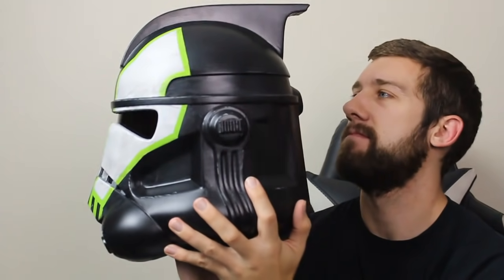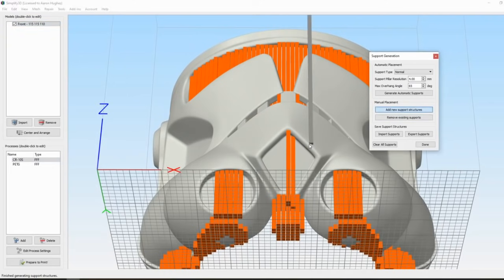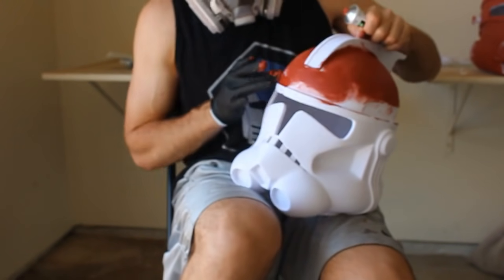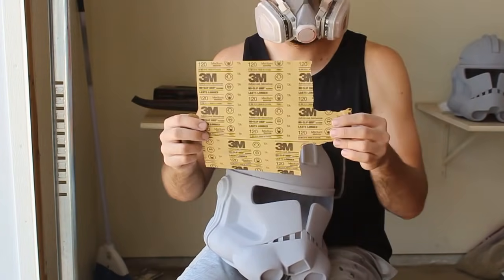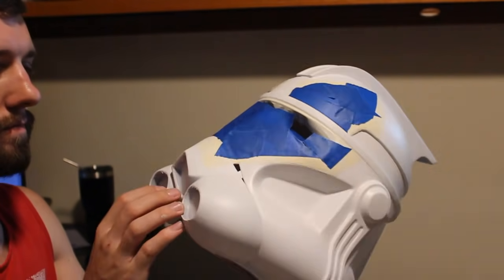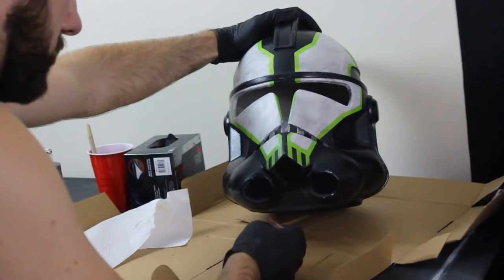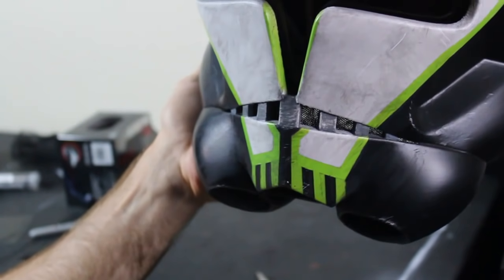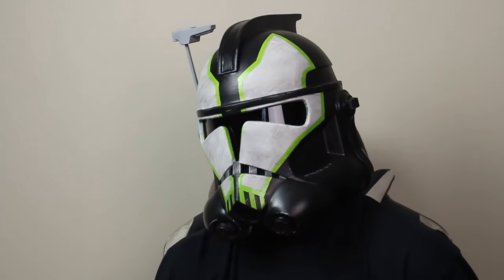Making a Lambent Seeker ARC Trooper Helmet from Battlefront 2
Today I'll be showing you all the necessary steps to create your own Lambent Seeker ARC Trooper as found in Battlefront 2

Without 3D Printer: 5:07

Materials:
Mouse Sander
Filler Primer
Epoxy Putty

My recommended 3D Printer